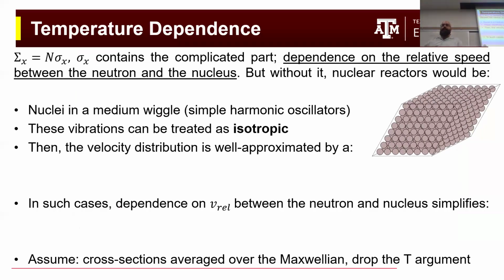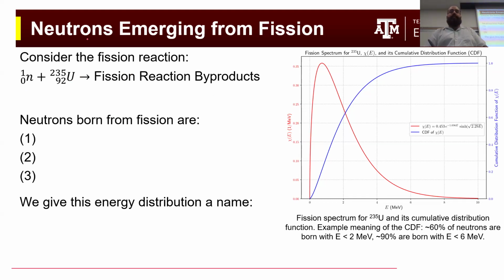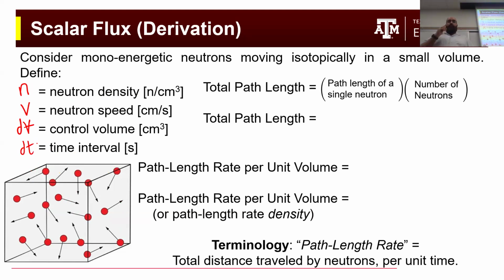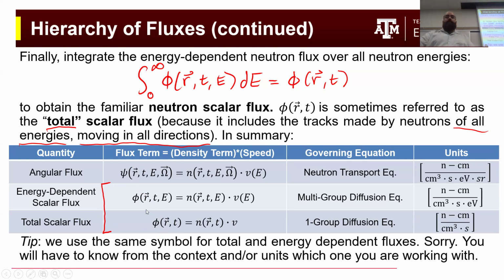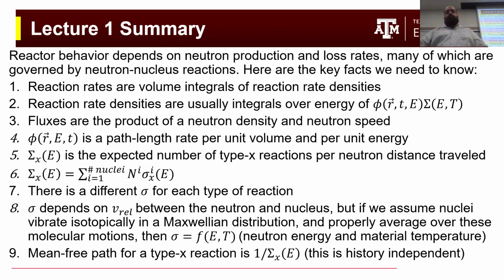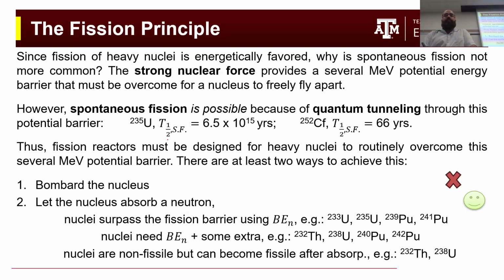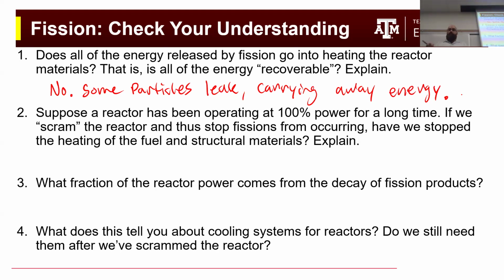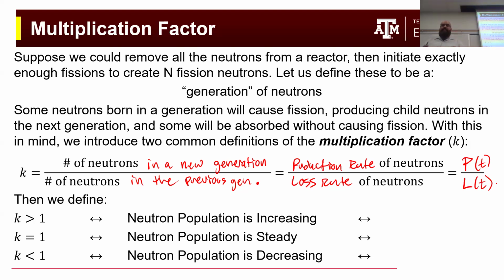Nuclear Reactor Analysis - Lecture 2 - Fission and Conservation (2026)